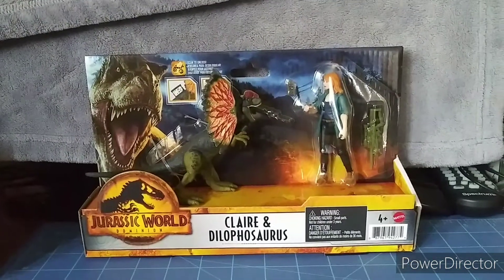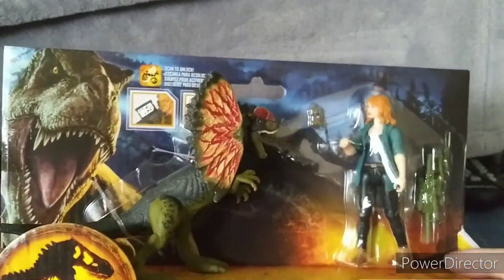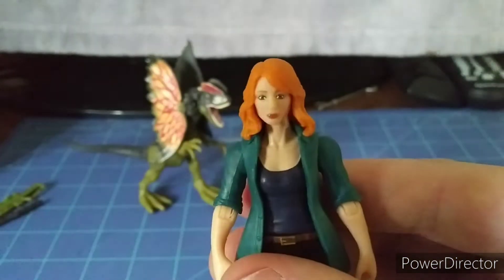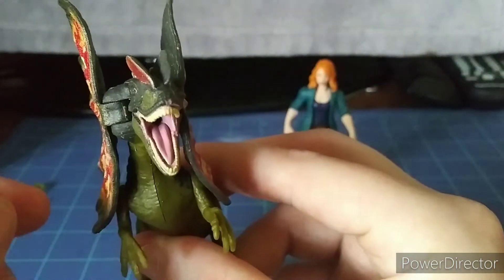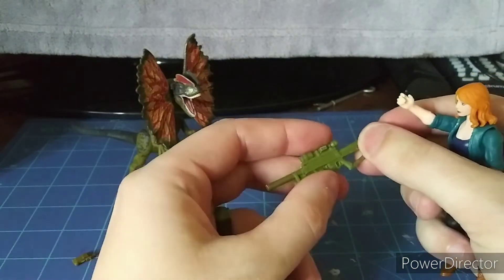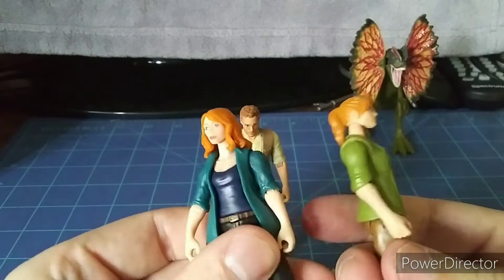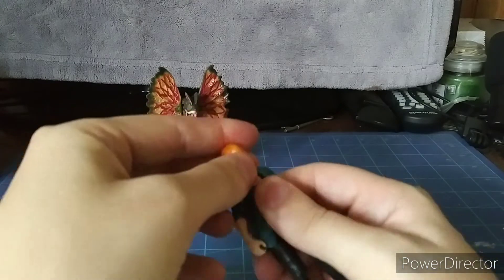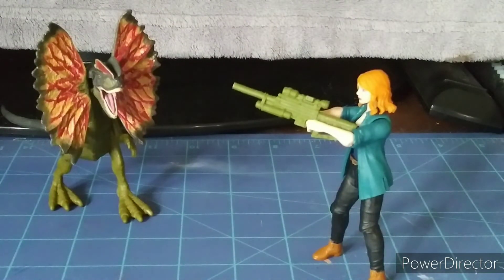Jurassic World Dominion Claire & Dilophosaurus action figures